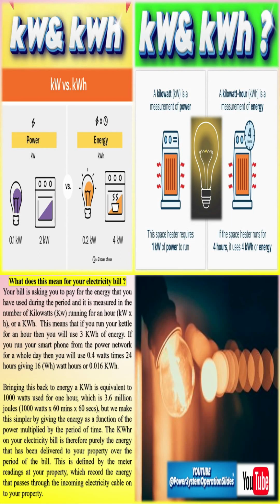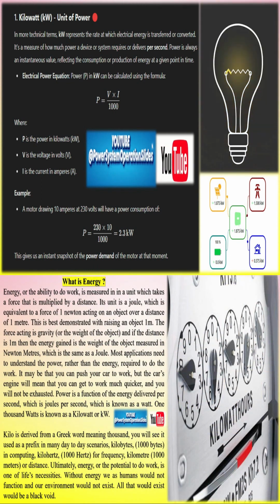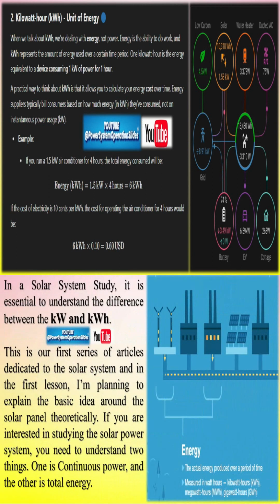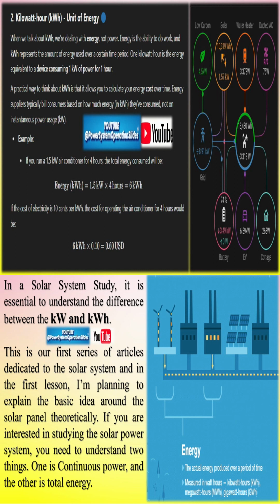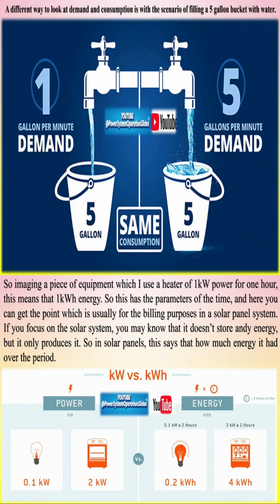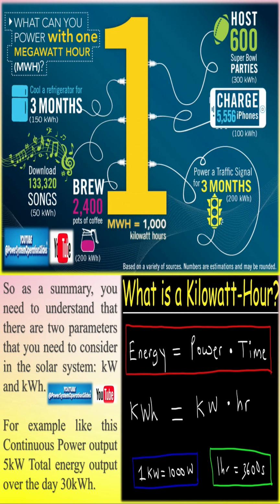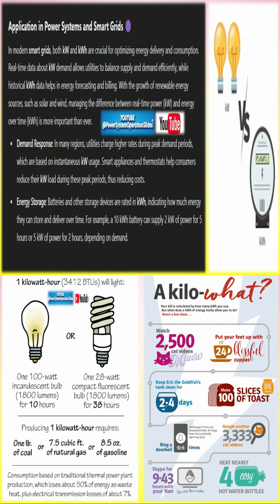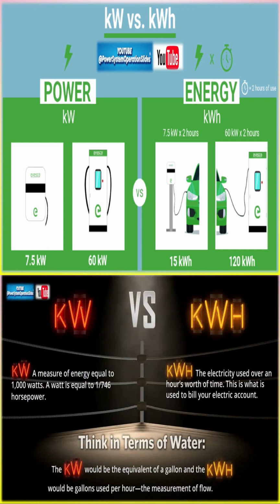Difference between kW vs kWh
Although a kilowatt-hour (kWh) and a kilowatt (kW) are related units of measurement, they serve two very different purposes. Ultimately, understanding the difference between kWh and kW can help you better monitor your electricity bill. With this guide, we’ll start by looking at kWh vs. kW definitions, and then move on to how they may show up on your energy bill.